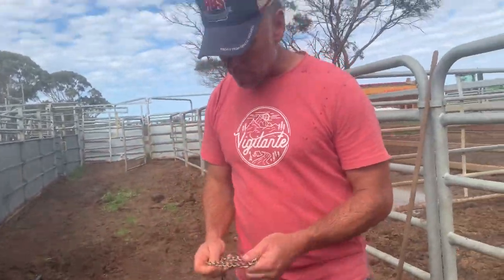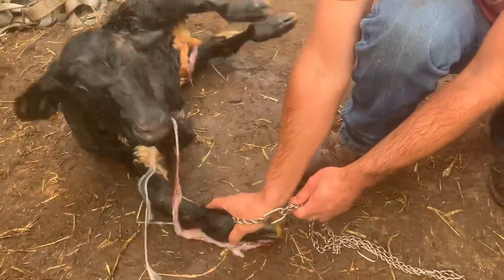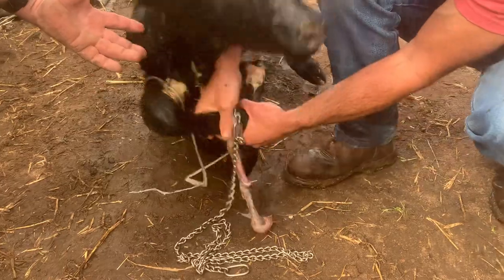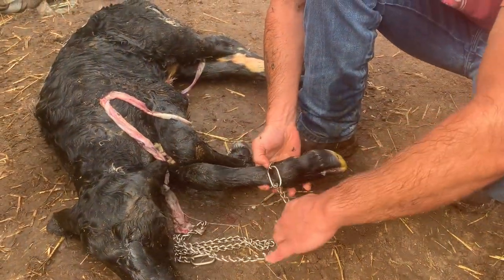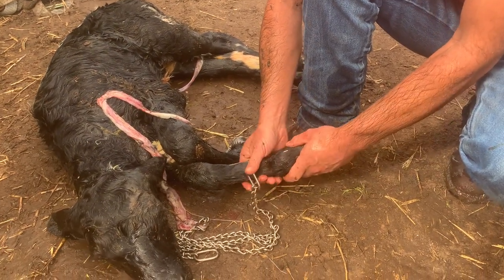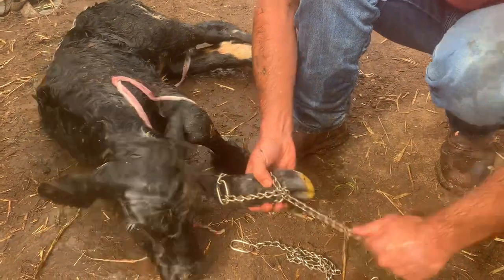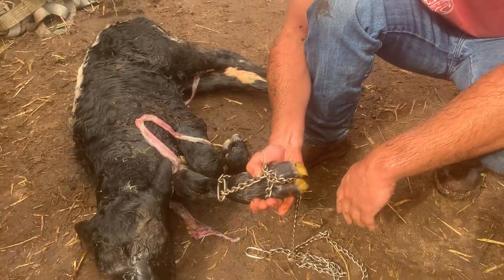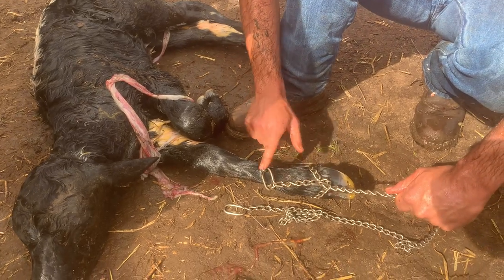Proper Placement of Calving Chains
Calving chains are an incredibly important bit of gear for vets and cattle producers.  Vets typically use chain, usually stainless, which remarkably are pretty kind to the calf and are easy to clean and sterilize after use.  Long chains give you much greater flexibility and allow you to easily place a half hitch at the level of the dewclaws as shown here.  Great stuff! Cheers!